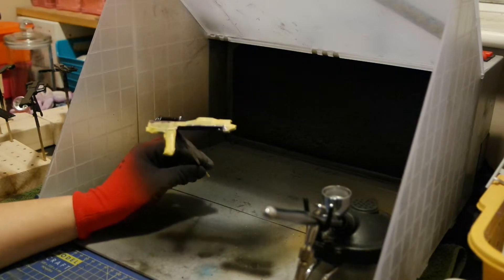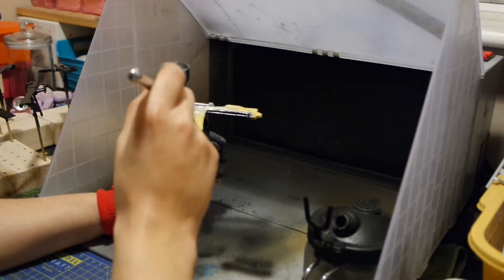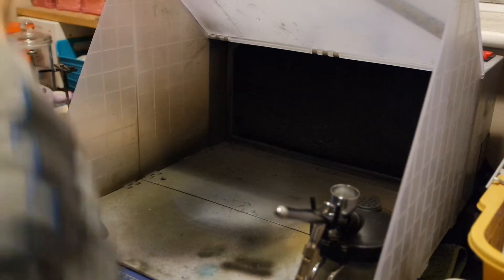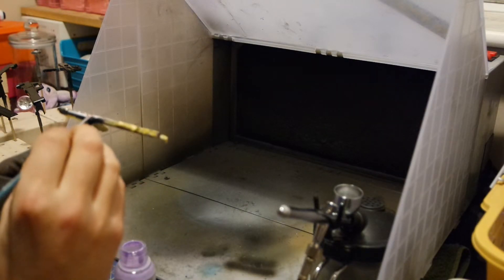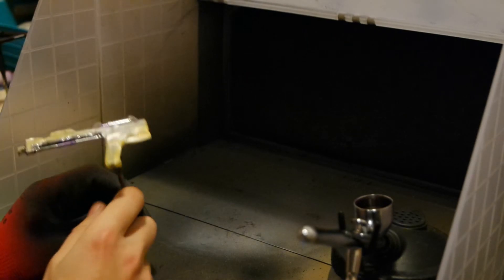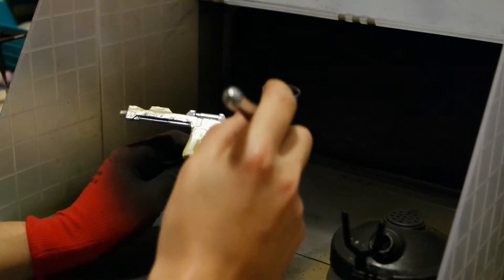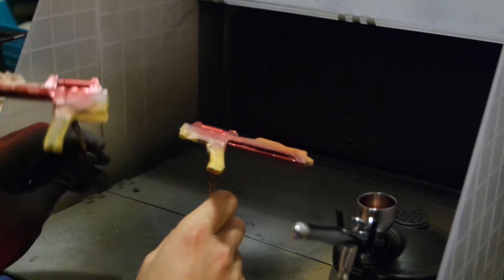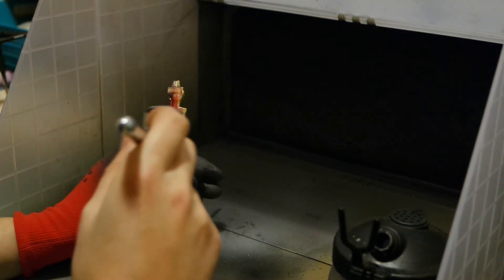Alclad Basic Tutorial Part 3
Basic Tutorial on how to get a nice finish using alclads when painting gundam/gunpla kits